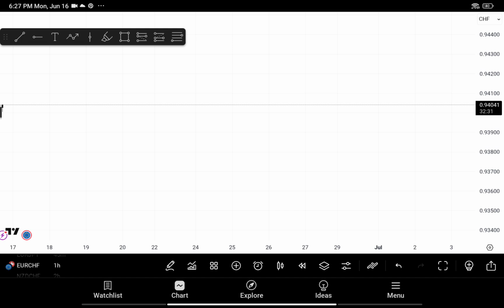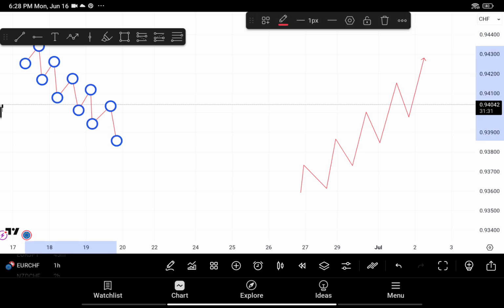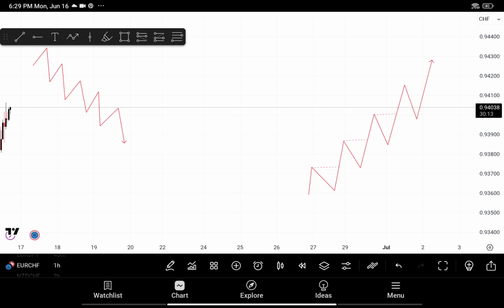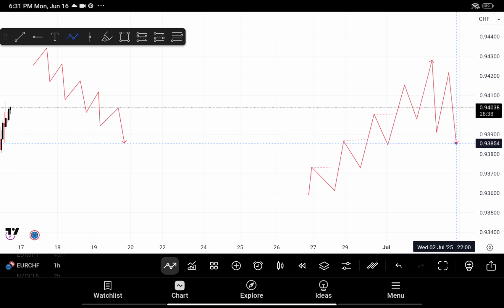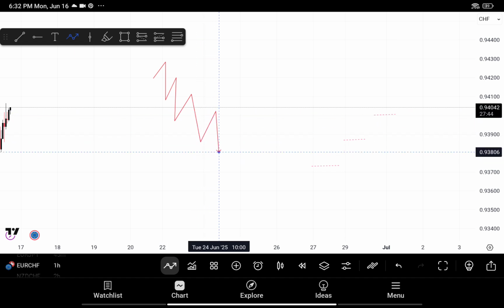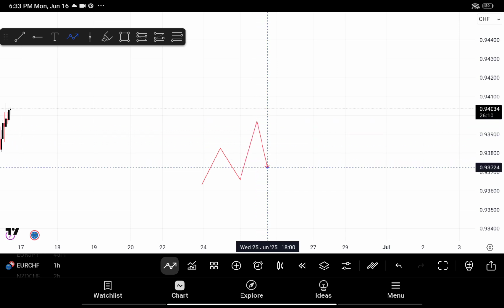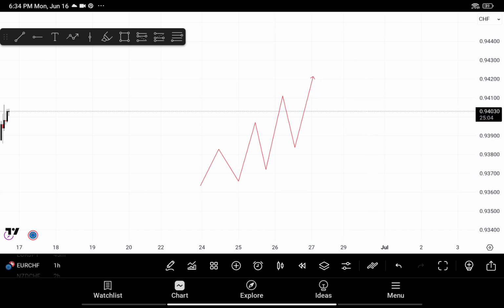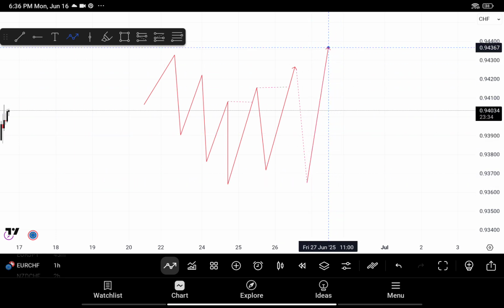Best Market Structure Strategy